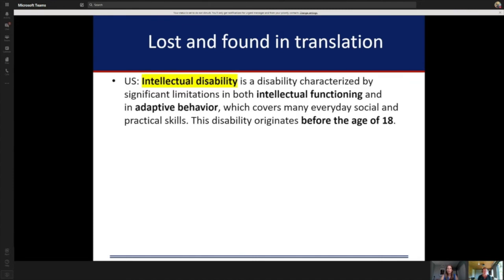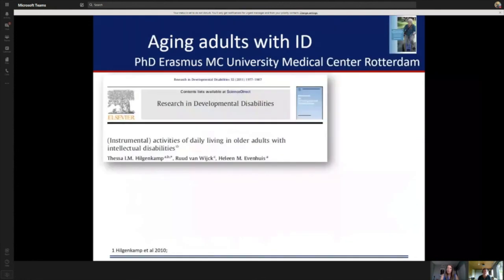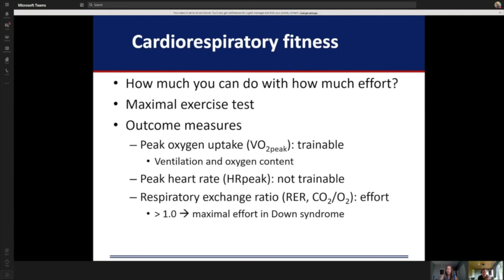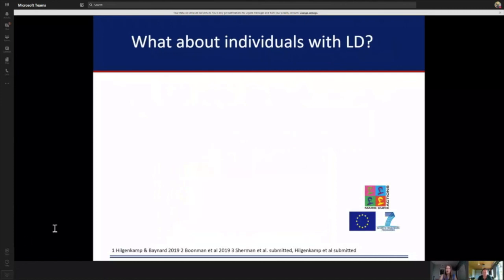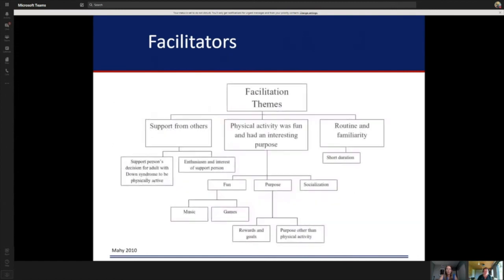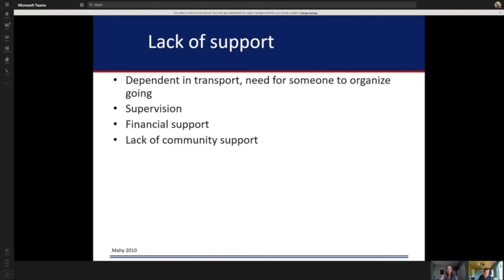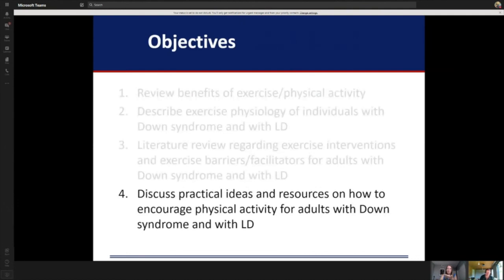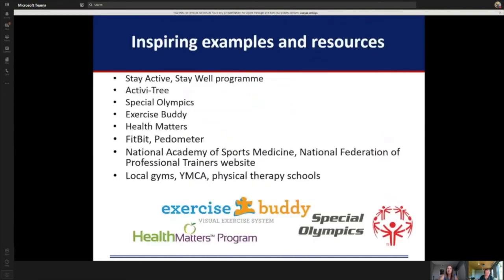Wiltshire CTPLD. Physical activity for people with learning disabilities, Dr Thessa Hilgenkamp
Dr. Thessa Hilgenkamp Assistant Professor, Physical Therapy Department, University of Nevada, Las Vegas, USA presents a webinar with Q&A on 'Physical activity and fitness for people with learning disabilities: From what we know to what we can do, with a focus on individuals with Down syndrome'.
This was a Microsoft Teams Live event recorded on 22nd July 2020 hosted by Dr Ingrid Wilkinson Hart and the Wiltshire CTPLD Physiotherapy Team as part of their ‘Stay Active – Stay Well’ programme. We hope that you find the presentation interesting and informative. For other events and updates please follow this channel and Twitter @iaw7 @TIMHilgenkamp @WiltsHC_NHS
Working together
- Wiltshire Community Team for people with Learning Disabilities (CTPLD), Wiltshire Health and Care, UK
- Wiltshire Council, UK
- Association of Chartered Physiotherapists for People with LD (South West England and Wales).